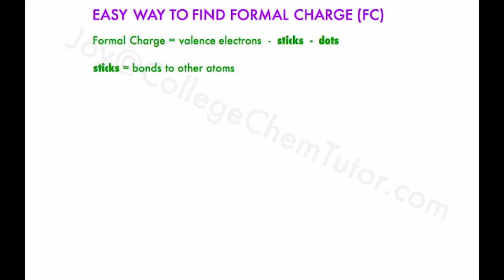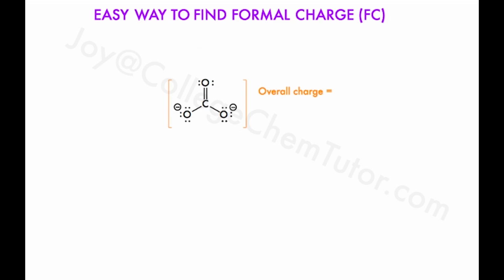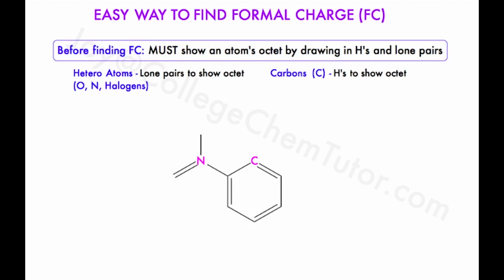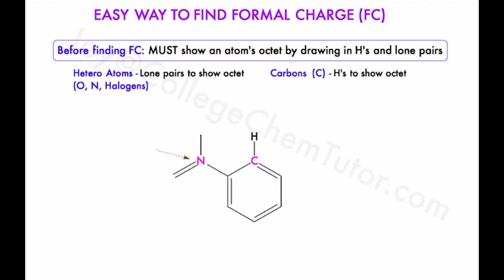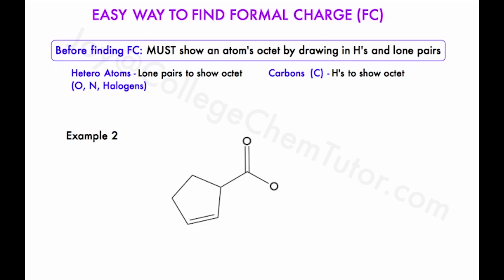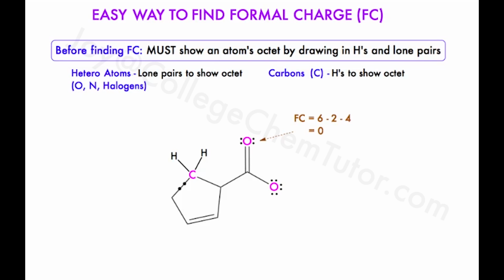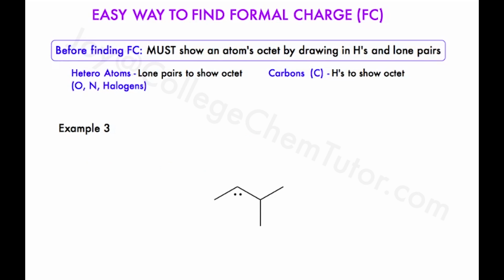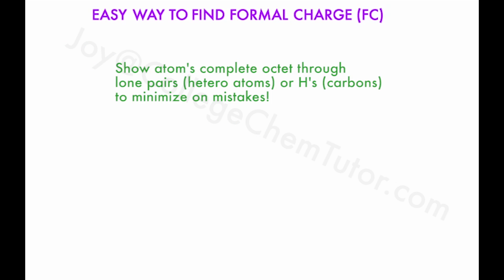Formal Charge Video